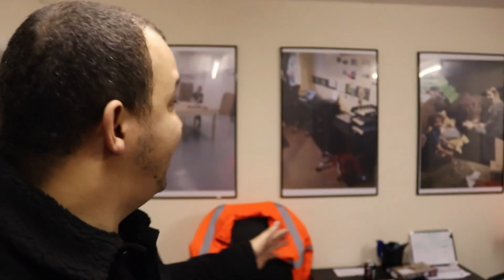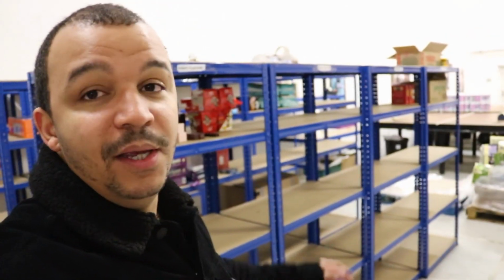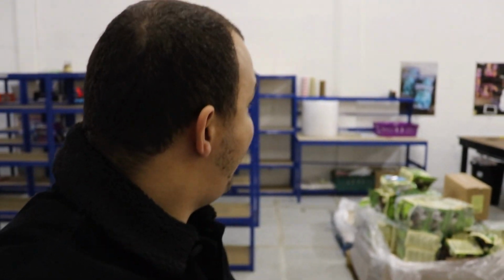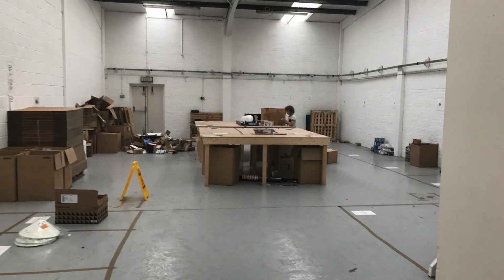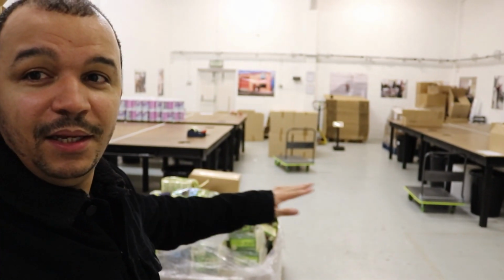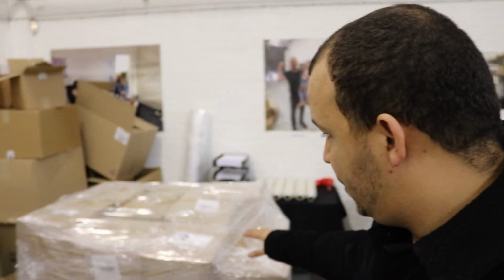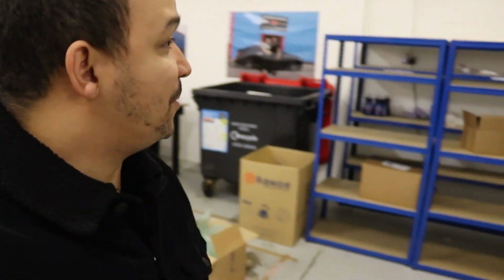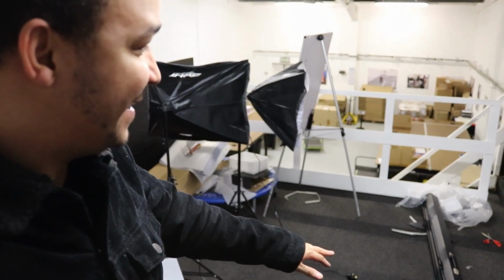WAREHOUSE TOUR 2019 - OUR SET UP REVEALED & EXPLAINED 🚛📦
Do you want to get into your own warehouse for your Amazon FBA Business?

In this video, Kev shares with you a tour of the warehouse in 2019 after being in for the past 3 years.

✔ Discover the online business model that made me financially free in less than 2 years:

★☆★ MY SERVICES ★☆★

★☆★ FACEBOOK MASTERMIND GROUPS: ★☆★

★☆★ RECOMMENDED RESOURCES: ★☆★

★☆★ ABOUT LIFE SUCCESS ENGINEER: ★☆★

The Life Success Engineer YouTube channel is all about taking massive action in all areas of life from Online Business to Contribution.